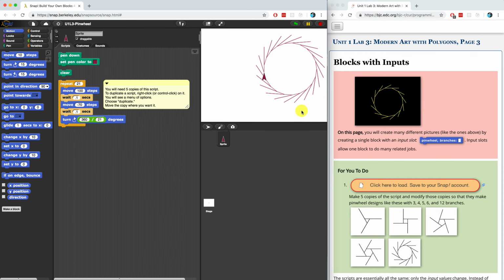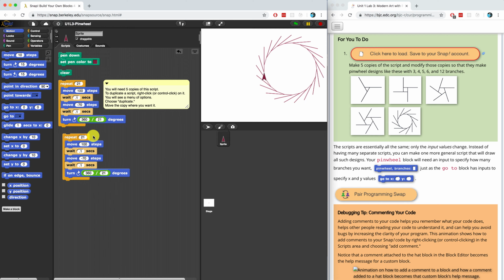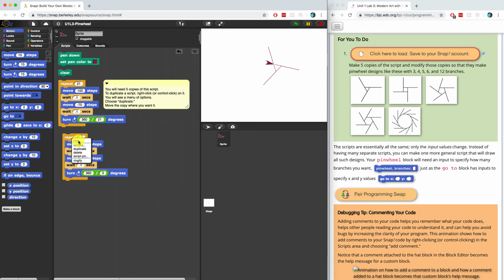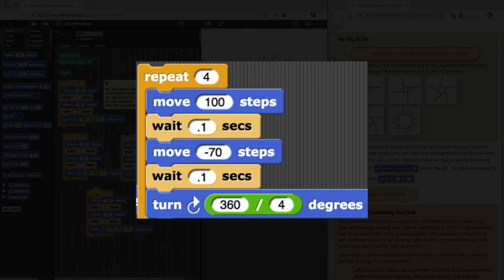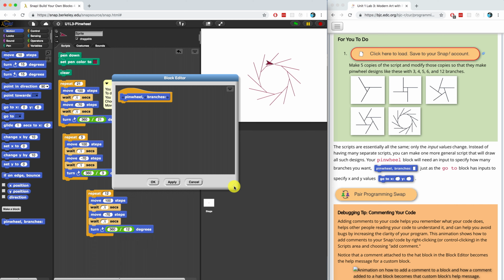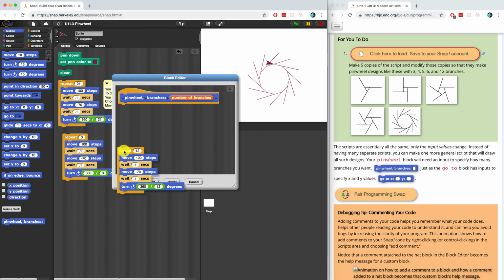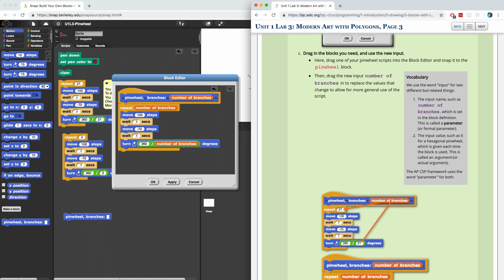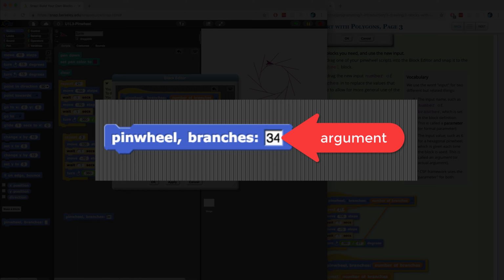BJC Unit 1 Lab 3 Page 3: Blocks with Inputs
We increase the efficiency of our code by creating blocks that allow for various inputs.

My Gear:
2 Neewer 700W Softboxes Kit